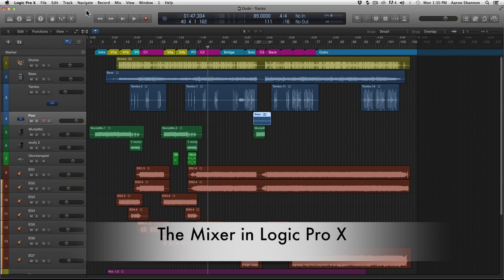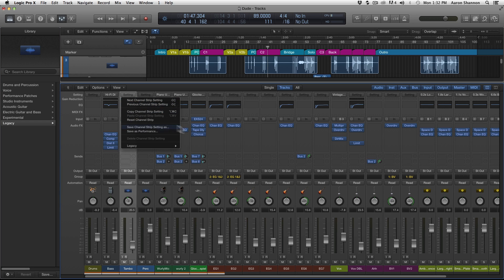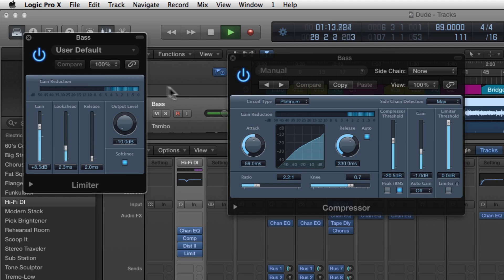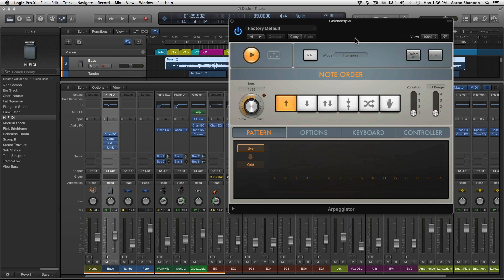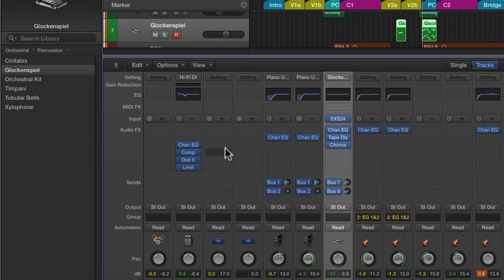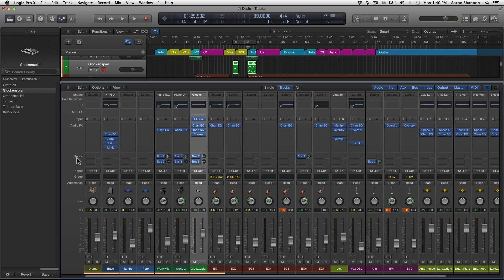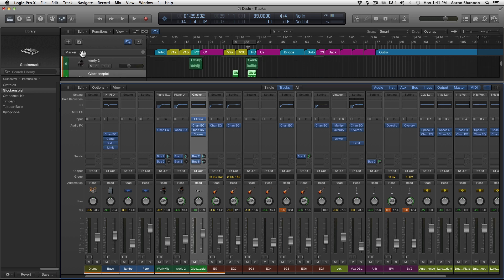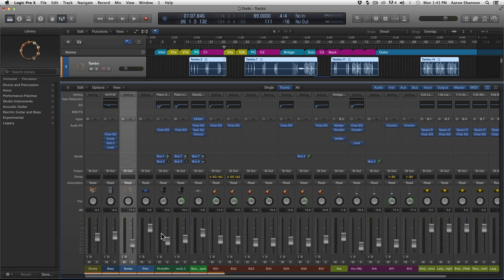10. The Mixer (logic pro x)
This video is about the Mixer page in Logic Pro X